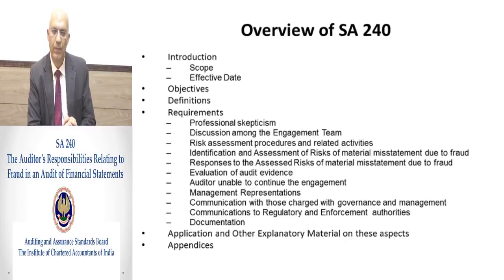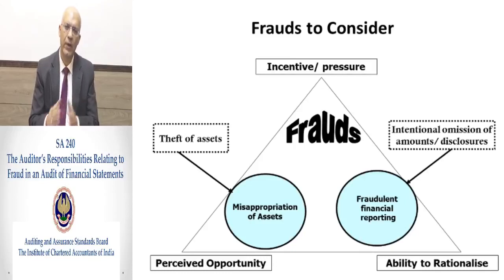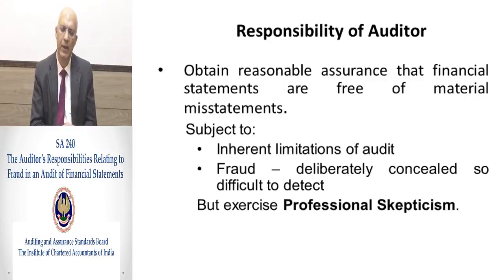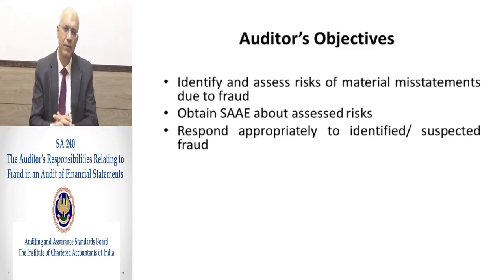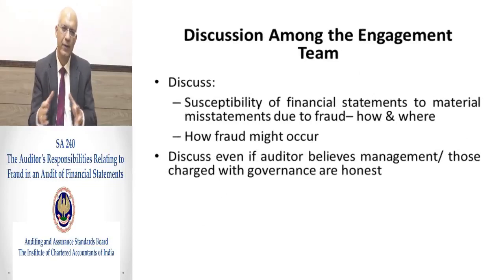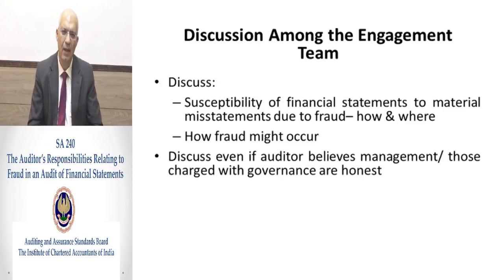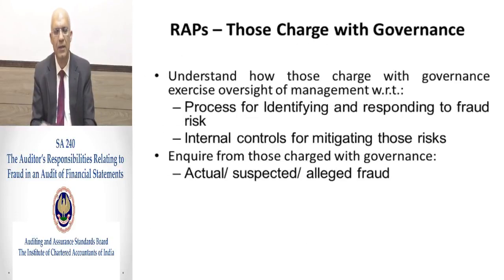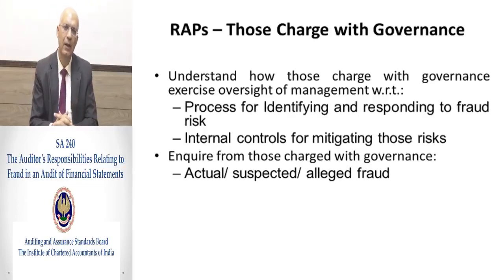SA 240 - The Auditors Responsibilities relating to Fraud in an Audit of Financial Statements -Part 1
SA 240 - The Auditors Responsibilities relating to Fraud in an Audit of Financial Statements -by CA. Sanjay Vasudeva Part 1